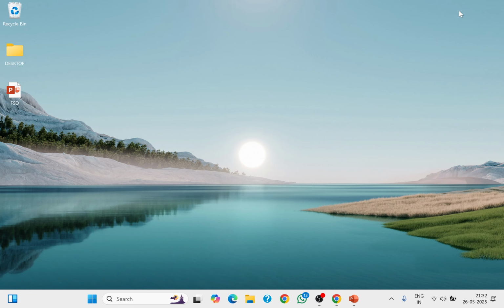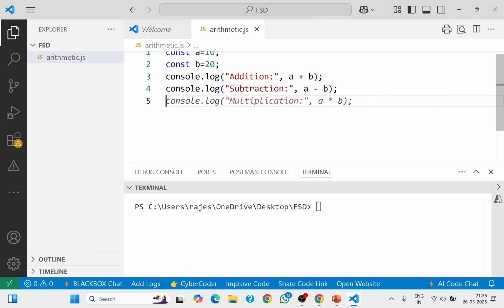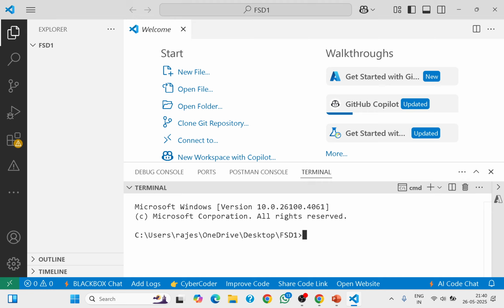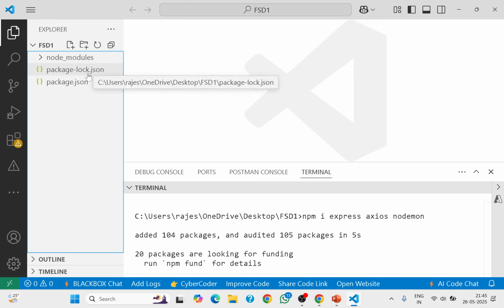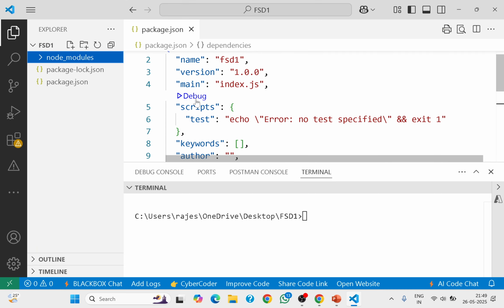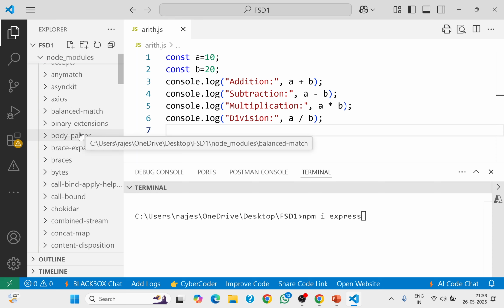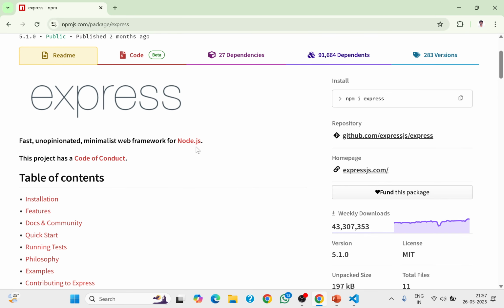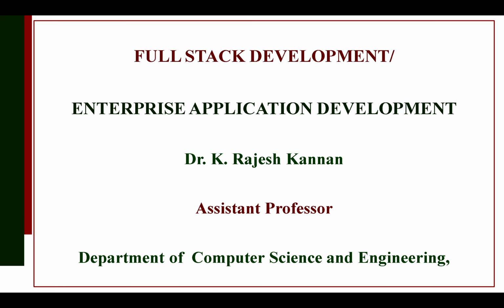03_Nodejs Project Setup from Scratch NPM vs Maven Repositories